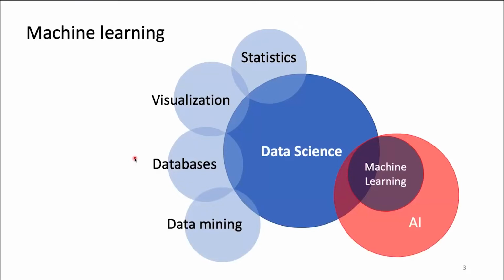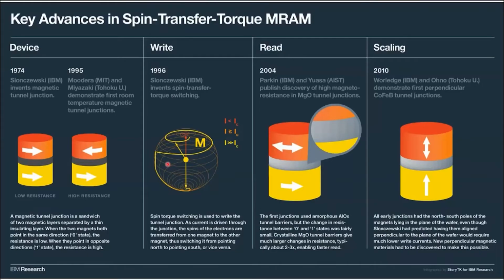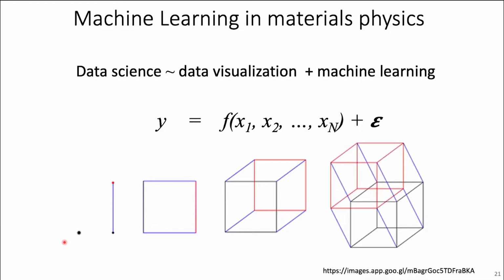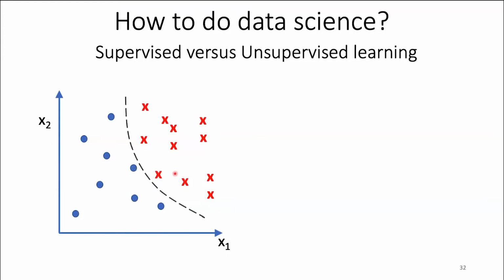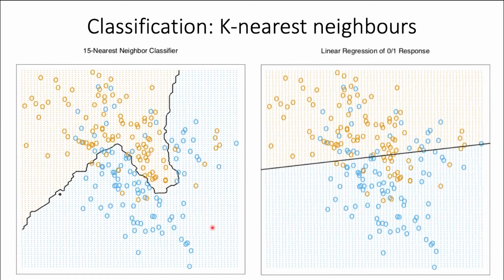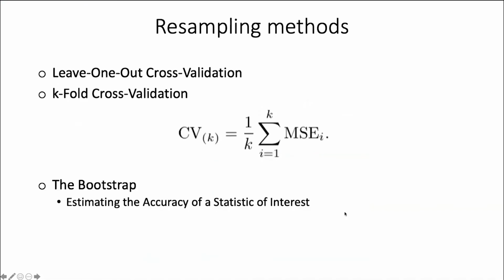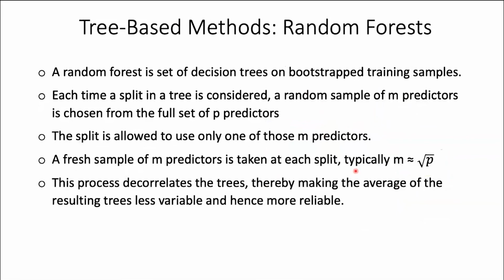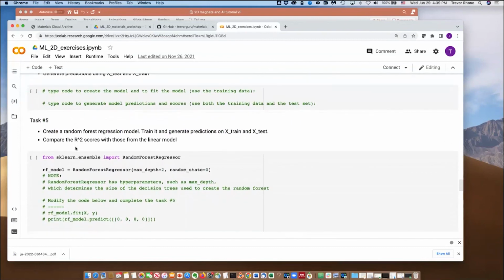Materials Science and Discovery Powered by Machine Learning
Presented by Trevor David Rhone, PhD, professor in the Department of Physics, Applied Physics, and Astronomy at Rensselaer Polytechnic Institute.